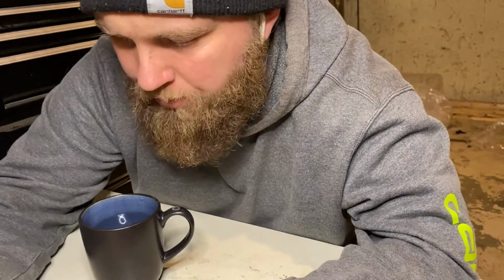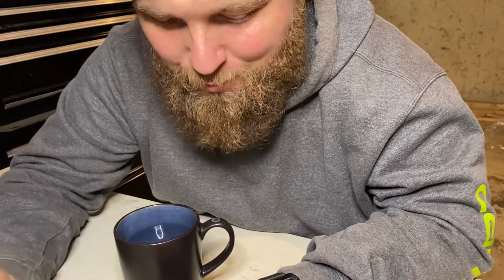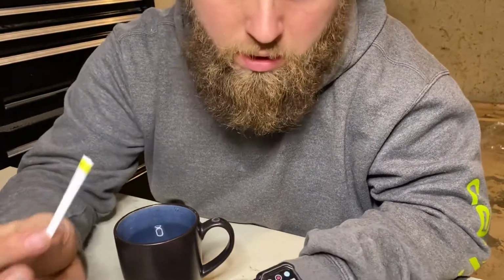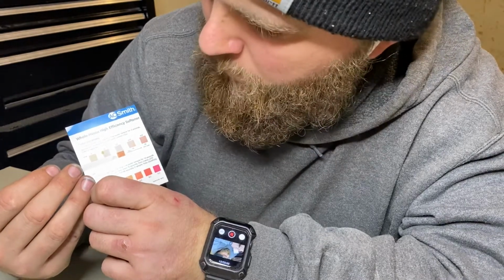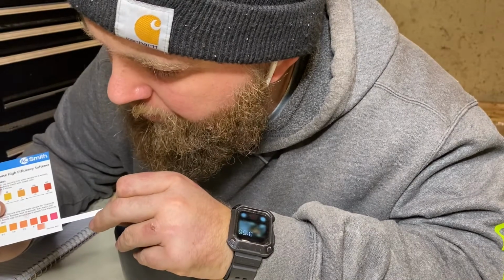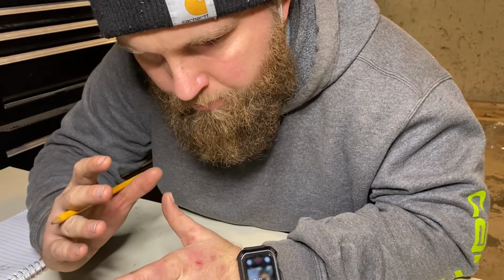AO Smith water hardness test.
I am testing the PH and hardness of the water in my house before installing my new A.O. Smith water softener. This is done so that you can set your water softener up accordingly.

Generic test strips

Household drinking water test strips

Well water specific test strips

These are not the strips shown in the video these are options for if you are trying to test on your own. I give 3 options because each kit has a different focus to fit your need.